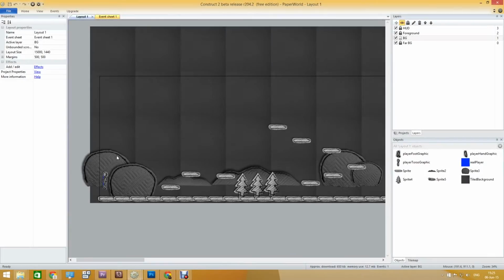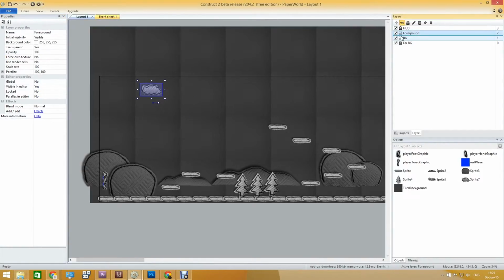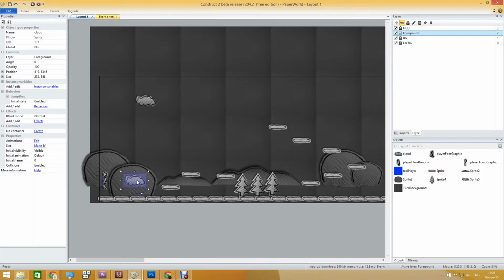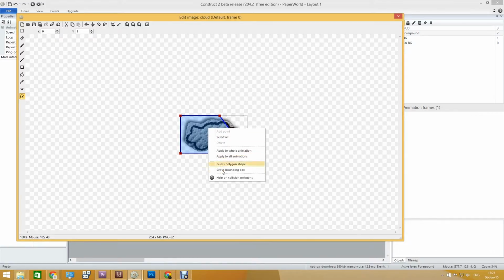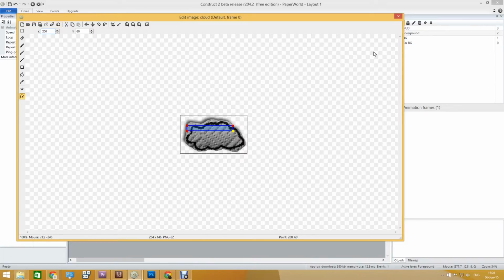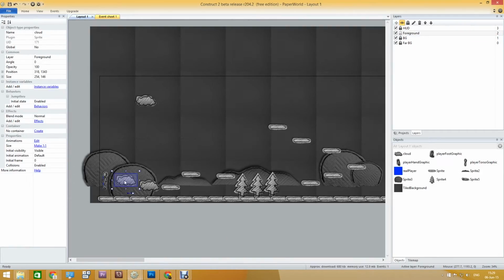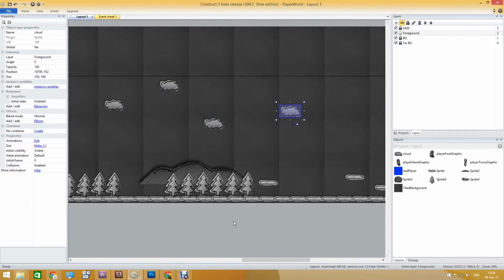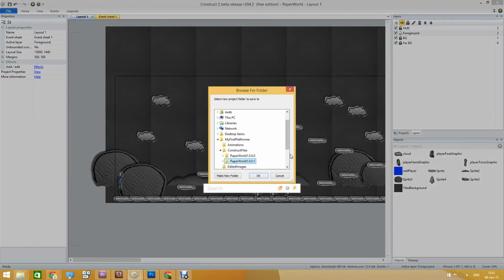020 jump through elements